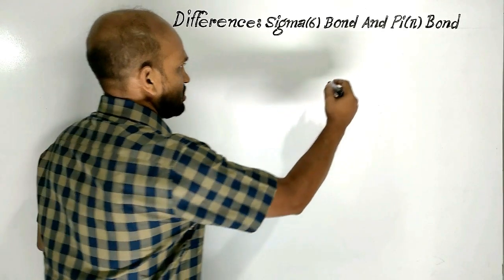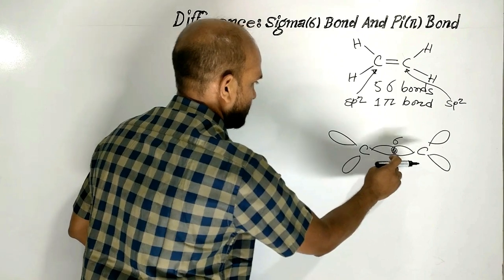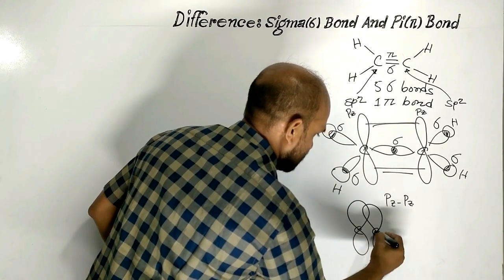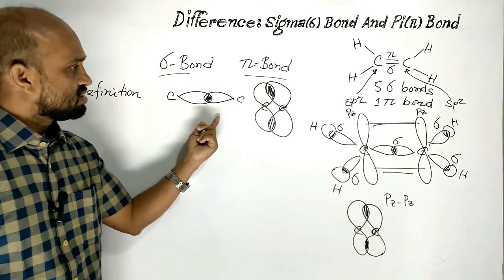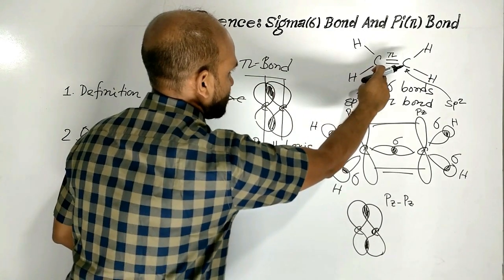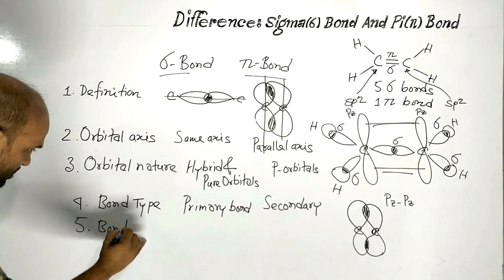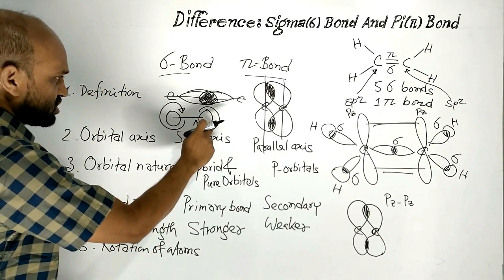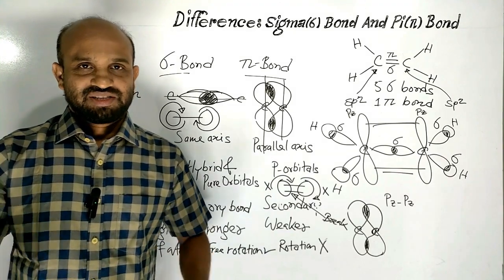Lesson 12: Difference: Sigma (σ) Bond & Pi (π) Bond | Topic: Introduction to Organic Chemistry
Topic: Introduction to Organic Chemistry | HSC Chemistry | 2nd Paper | Organic Chemistry: Difference: Sigma (σ) Bond & Pi (π) Bond